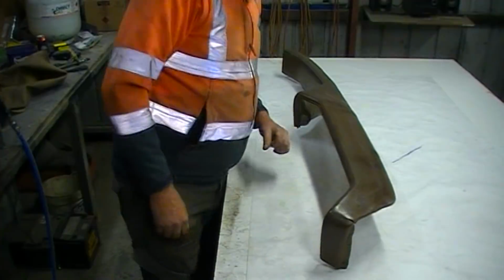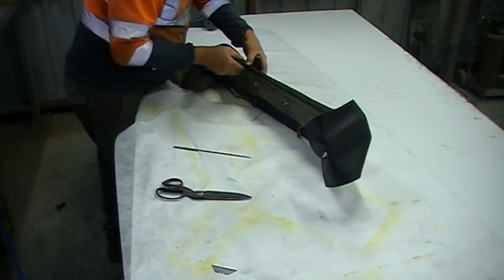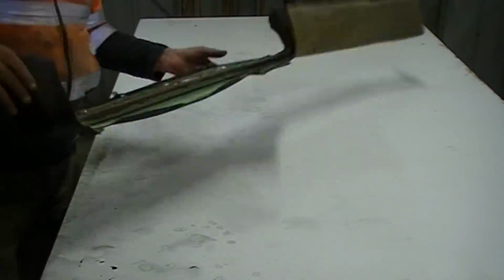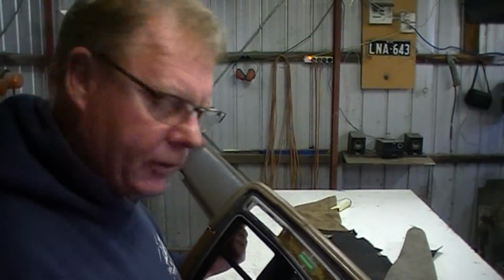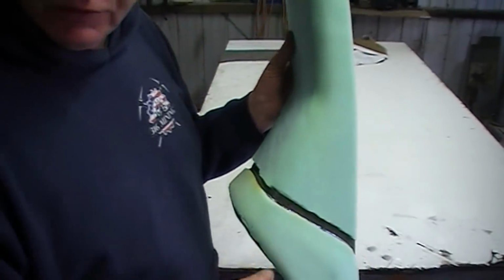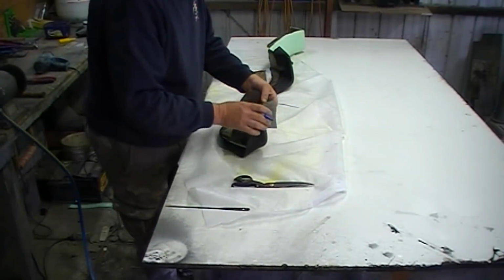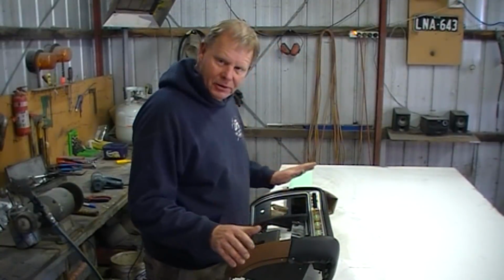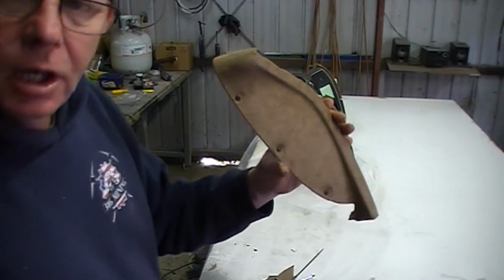Ford ZF Fairlane 13 Restoration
Crash Pad Re-Upholstery